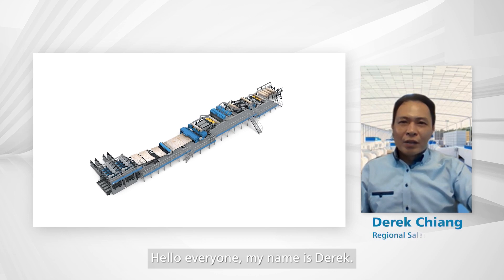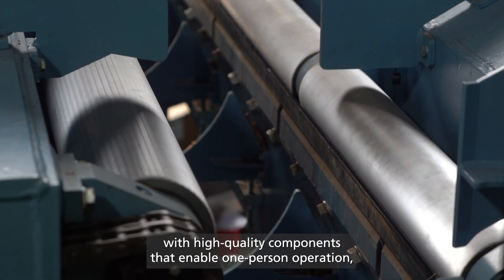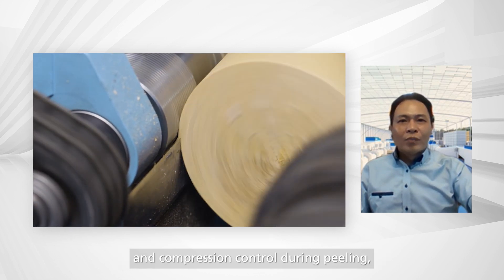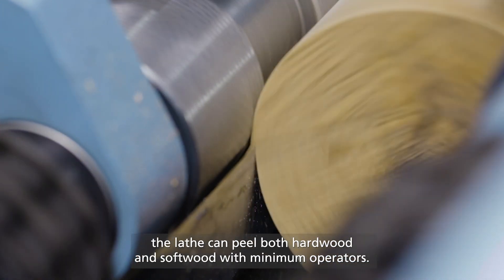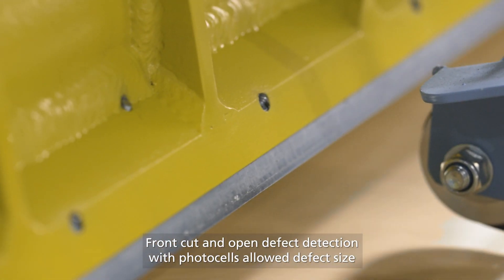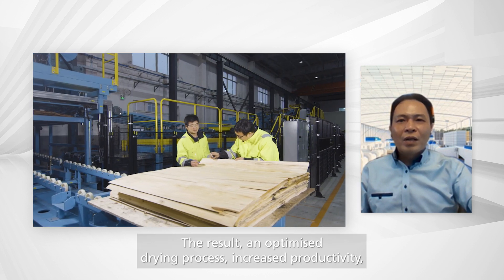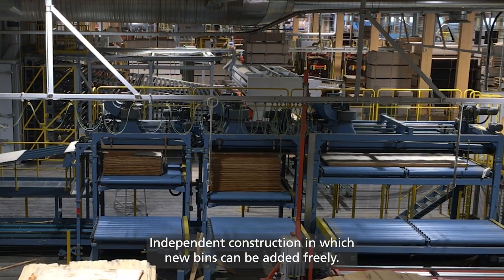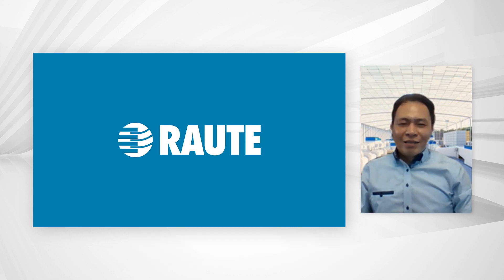Raute Veneer Peeling Line R3 Demo - Fast startups and add-on capacity (English Subtitles)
The 100% electrically operated spindleless Raute Veneer Peeling Line R3 peels high-quality veneer from start to core, allowing you to make the most of small diameter blocks of hardwood and softwood. It can also work as a recovery line improving the yield and effectiveness of conventional lathes.

R3-Series is Nordic design manufactured and tested at Raute’s own factory. Its optimal peeling geometry (OPG) enables peeling hiqh-quality veneer with good capacity and an unmatched thickness tolerance compared to conventional spindleless lathes.

The line provides quick and easy production startups with fast and remote installation possibilities. Its ease of operation and maintenance result in a high running efficiency. The fully electrical operation requires a smaller power supply and ensures that energy is used only for veneer production.

Maximal automation level of the line enables high productivity. The line's modern construction enables adding moisture and visual analyzers.